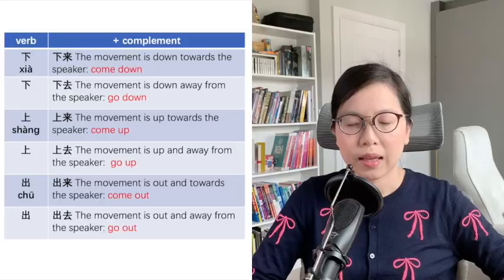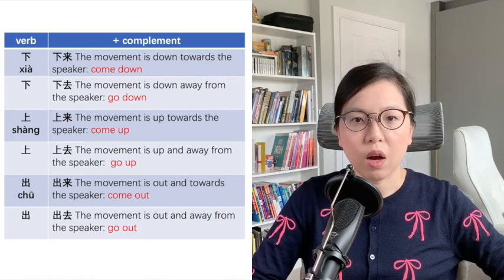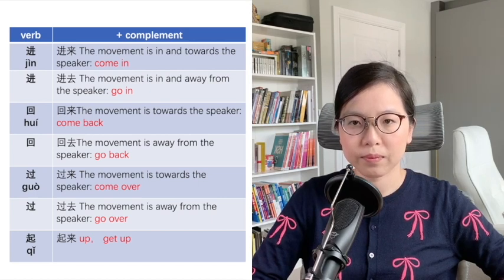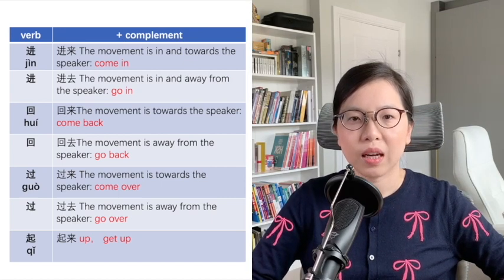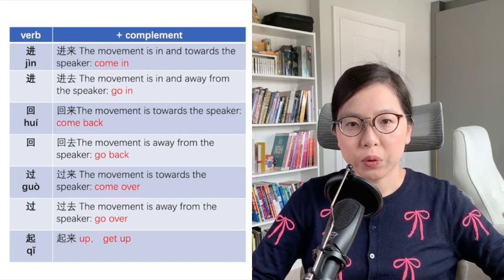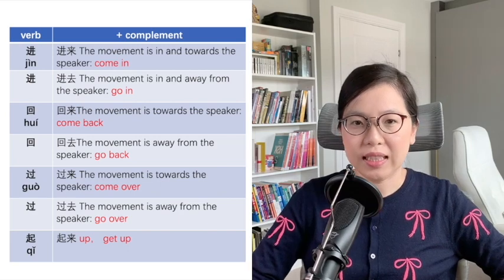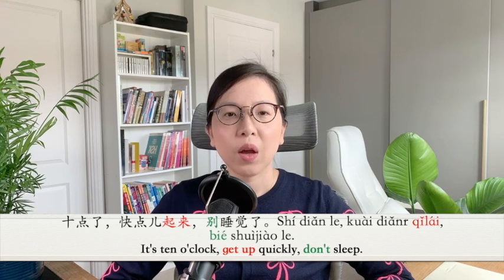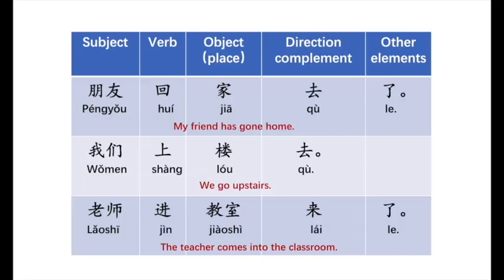Complements of Direction Verb + 来/去 | Chinese HSK 3 Grammar | Learn Chinese Mandarin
Hello everyone, my name is Sisi. You can call me Sisi Laoshi.

This is a video playlist of Mandarin HSK level 3 Grammar.

You can also find Chiense beginner level, elementary level and intermediate level under my Youtube channel with explaination and sentences. Hope these videos can help you with your Chinese study.